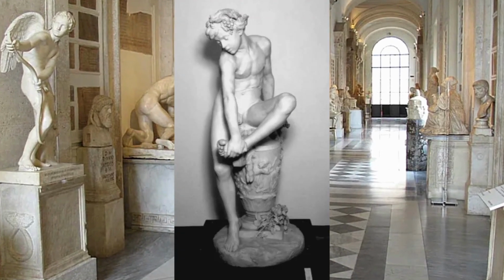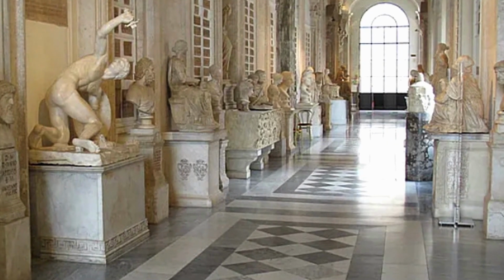Boy with thorn. A piquant sculpture with an extraordinary plot.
The boy taking out a splinter is a sculpture found in the early Middle Ages and widely distributed in copies and replicas in noble houses of Europe. Why? What is the reason? By all means, watch the video to the end, and you will probably smile when you learn the sculptor's idea.

Track:
Cinematic Documentary
Lexin_Music